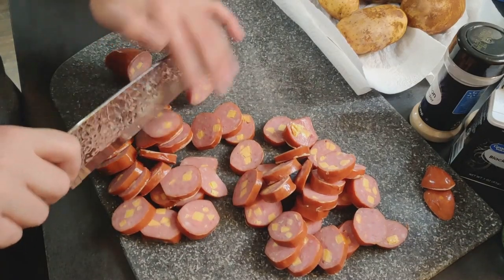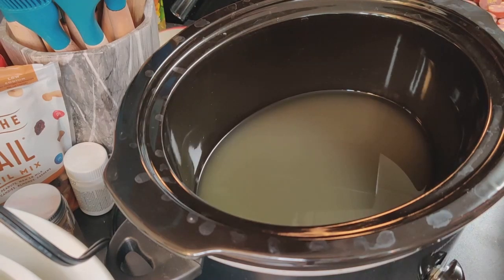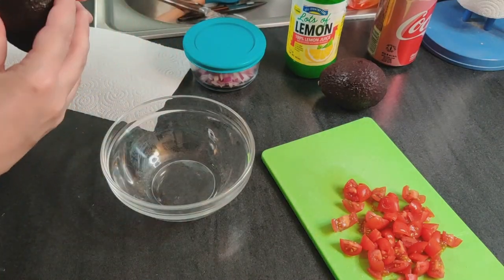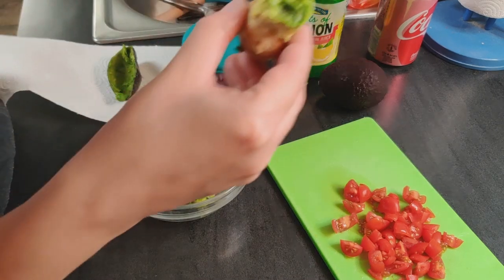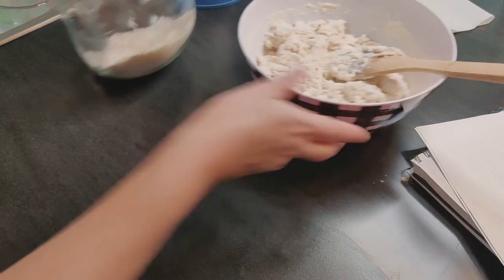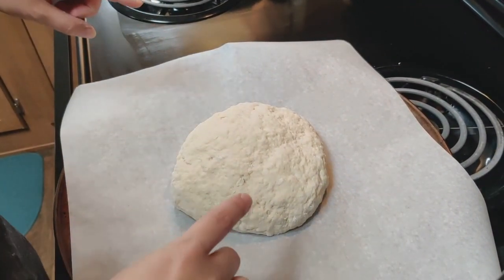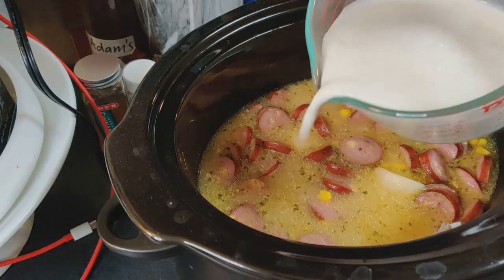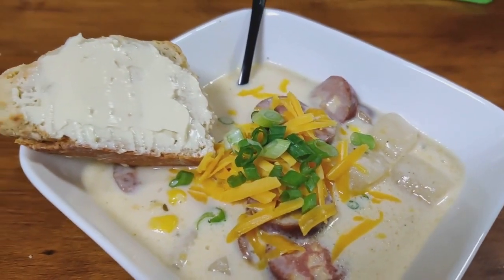CROCKPOT CREAMY SAUSAGE & POTATO SOUP | What's For Dinner? | COOK WITH ME | Easy Irish Soda Bread!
Hey guys! Today, I made a super easy and delicious dinner in the slow cooker! I also made some Irish soda bread from scratch to go with it! Come cook with me to see how I made this Crockpot Creamy Sausage & Potato Soup! It was over 100 degrees today - way too hot for soup haha! But it was still delicious! I'm definitely thankful for air conditioning in this Texas summer heat!

0:00 Intro
0:07 Crockpot Sausage & Potato Soup
3:40 What's For Lunch? Easy Guacamole
6:52 Homemade Irish Soda Bread
10:38 Finishing Up Dinner - What Did We Think?

My Version:
- 1 Pkg. Cheddar Smoked Sausage
- 3 C. Chicken Broth
- 5 Small Russet Potatoes
- 1 1/2 C. Frozen Corn
- 1 C. Milk
- 1 C. Half & Half
- 2 Tbsp. Corn Starch
- 2 C. Shredded Cheddar Cheese
- 1 C. Sour Cream
- To Taste:
Onion Powder
Garlic Powder
Salt & Pepper
Dried Parsley

Irish Soda Bread:
- 3 1/2 C. Flour
- 1 tsp. Baking Soda
- 2 tsp. + 1/4 tsp. Coarse Sea Salt
- 1 1/2 C. Buttermilk
- Melted Butter & Splash of Buttermilk

Kitchen Mama Salt & Pepper Grinder
Elechomes Belgian Waffle Maker
Blackstone 36" Griddle
Elechomes Air Fryer
Ommo Air Fryer Oven
Elechomes Handheld Blender
Blue Diamond Pots & Pans:
Hamilton Beach Slow Cooker:
Edison Bulb Wax Warmer

·tutorials
·recipes
·hauls
·cleaning motivation
·DIY ideas